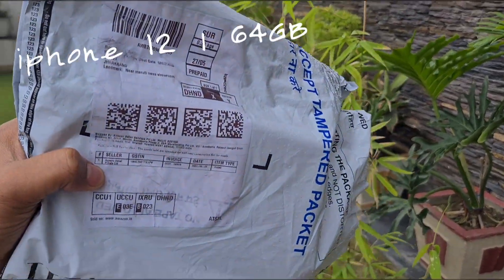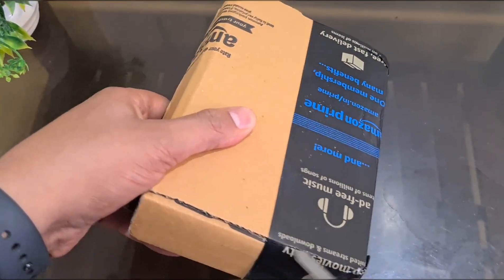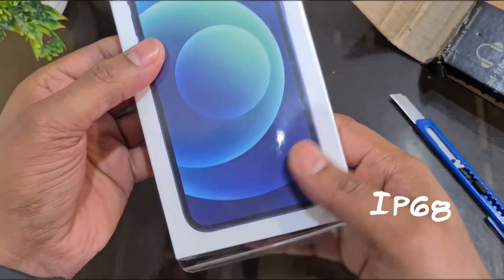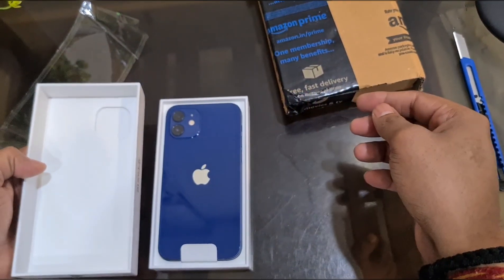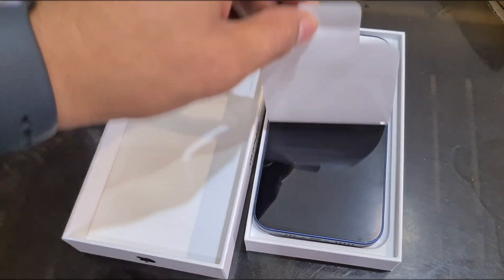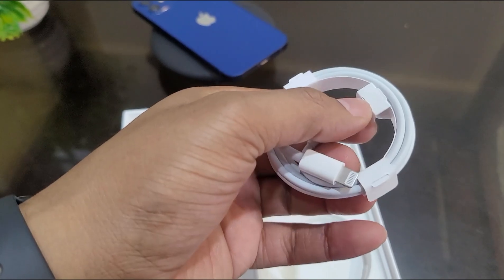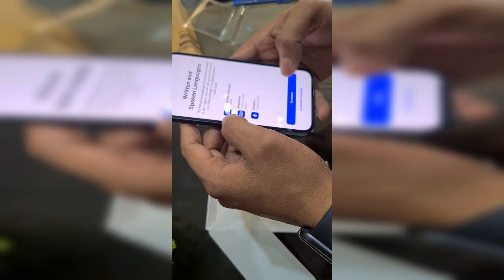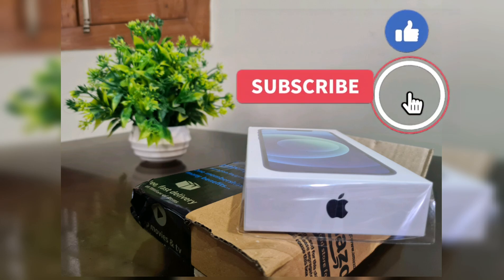iPhone 12 Blue Colour Unboxing | iPhone 12 in 2021 ?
This video contains the unboxing and first impressions of iPhone 12 (64 GB) Model at the price of 70K

Specifications :
OS : iOs 14
Display : 6.1inch Super Retina XDR Display ( All screen OLED Display)
Processor Type : A14 Bionic Chip with Next generation Neural Engine
Internal Storage :64GB
Rear Camera : 12MP + 12MP (Ultra Wide : f/2.4 Aperture, Wide :f/1.6 Aperture
Front Camera : 12MP f/2.2 Aperture
Water Resistance : Industry leading IP68
Dimensions : Height 146.7mm , Width 71.5mm ,Depth 7.4mm
Weight : 162g
Warranty : 1Year
Ceramic Shield

We have a dedicated playlist name Apple insider where  u can find everything related to Apple devices.

This Video is Shot on : S20 Plus
This Video is edited on: S20 Plus

!! For Those Who Have Cravings About Tech !!
LETS FULFILL OUR DESIRE